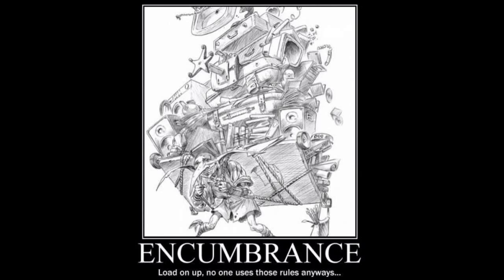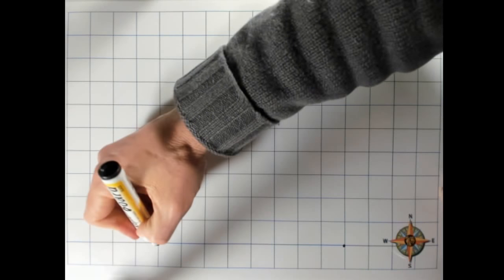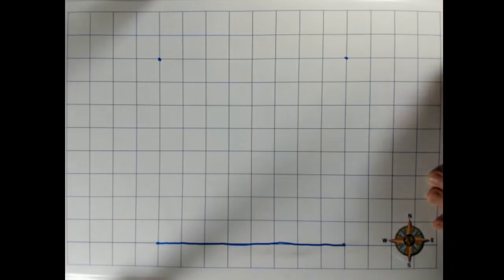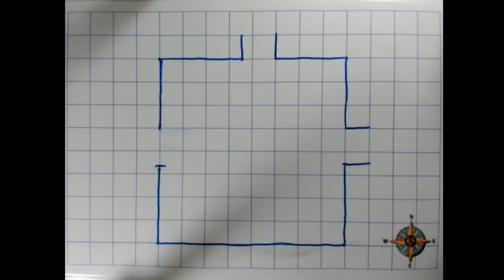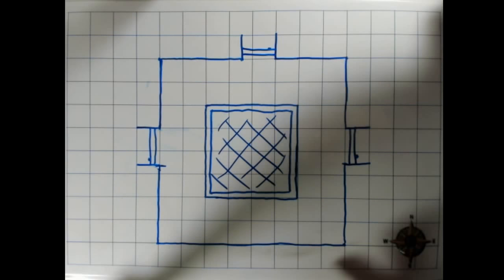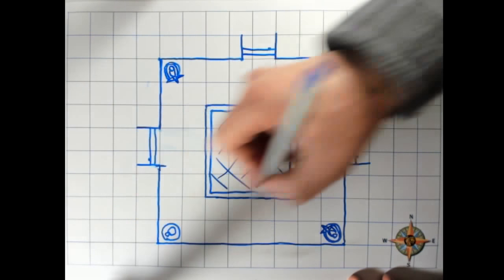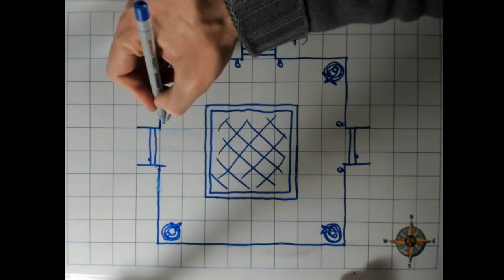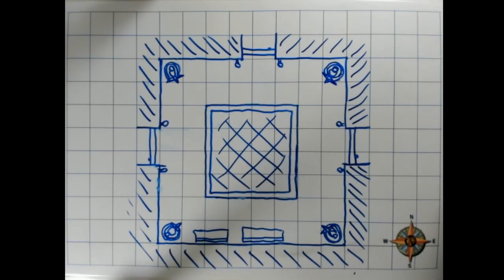Draw a Dungeon Room: Rug Trap Chamber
This video is on drawing a dungeon room, the rug trap chamber. Short adventures are nice, but a single dungeon room can be placed anywhere. Dungeons and dragons 5e advice for dungeon masters. The idea taken from the dungeons and dragons movie.

xxxxxxxxxxxxxxxxxxxxxxxxxxxxxxxxxxxxxxxxxxxxxxxxxxxxxxxxxxxxxxxxxxxxxxxxxxxxxxxxx

xxxxxxxxxxxxxxxxxxxxxxxxxxxxxxxxxxxxxxxxxxxxxxxxxxxxxxxxxxxxxxxxxxxxxxxxxxxxxxxxx